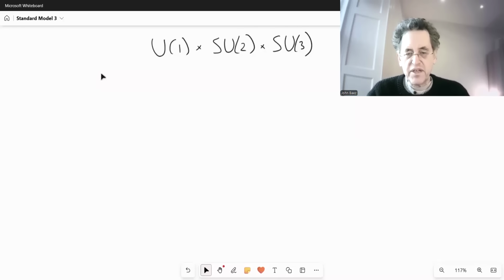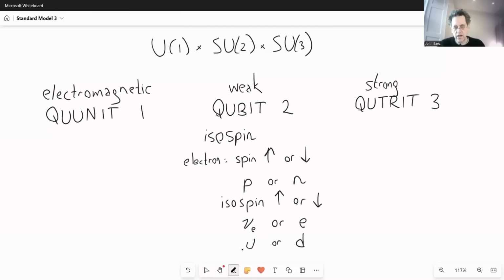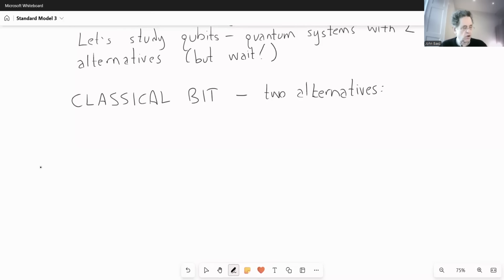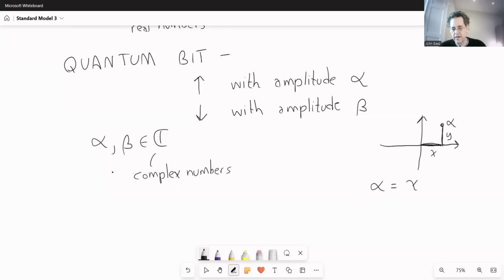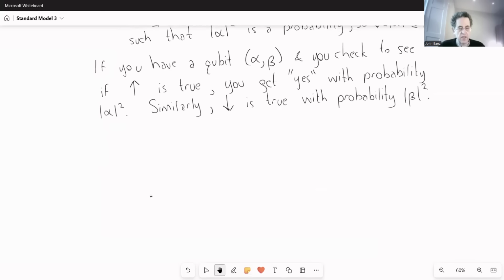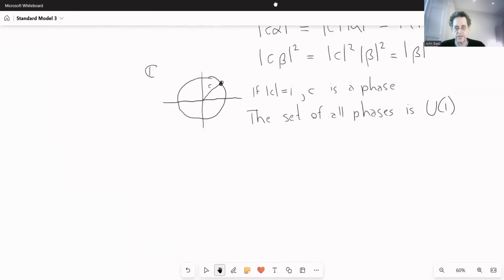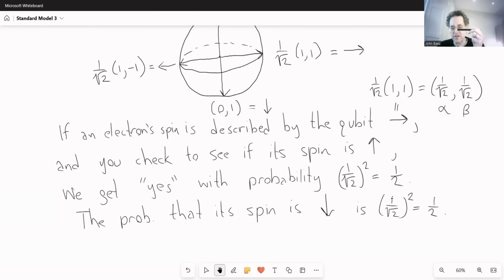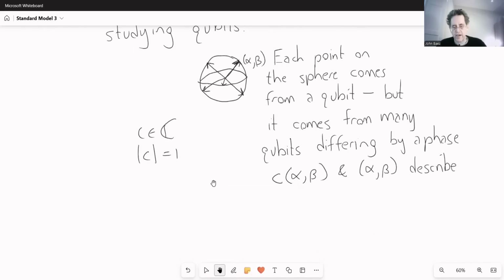Standard Model 3: Qubits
A first tour of quantum mechanics and how the 3 forces in the Standard Model are connected to quunits, qubits and qutrits.  How qubits differ from classical bits and probabilistic bits.